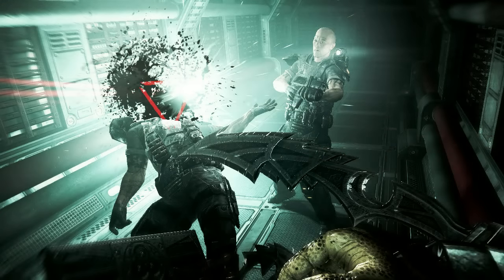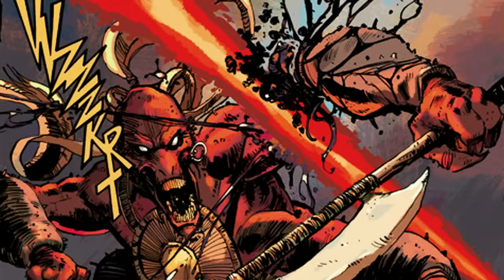WAS DUTCH HIT BY THE SHOULDER CANNON IN PREDATOR ? EXPLAINED